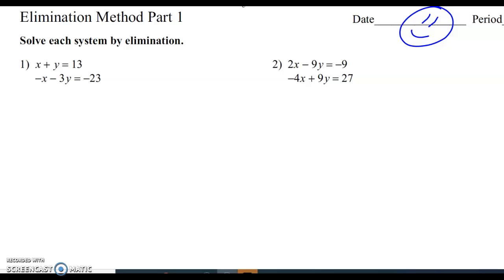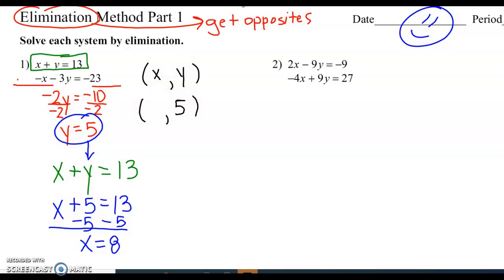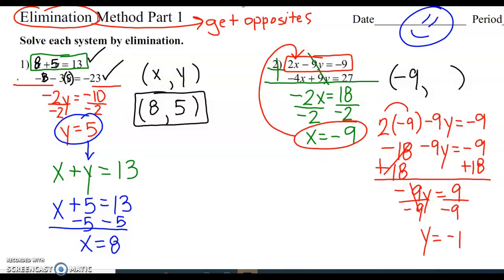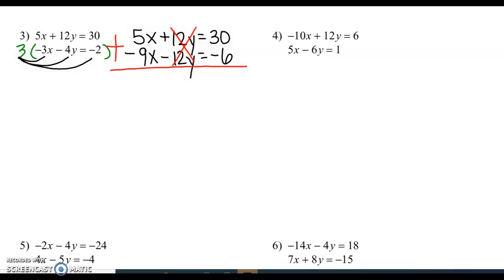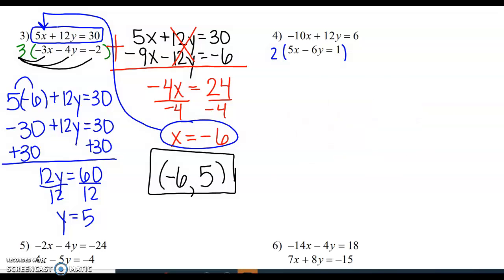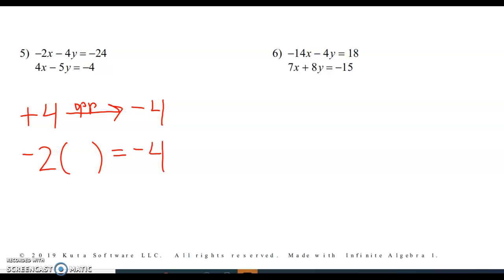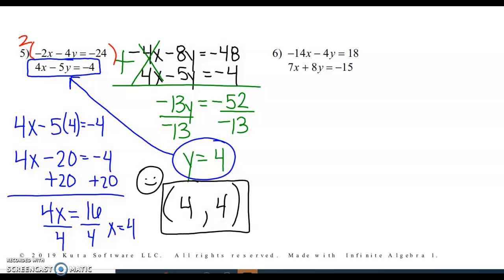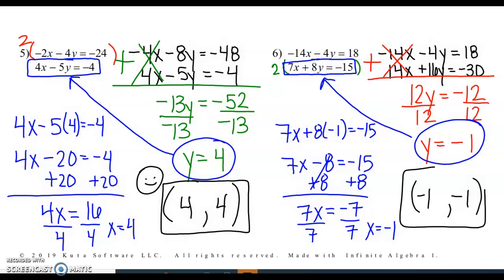Algebra Chapter 6 Day 2